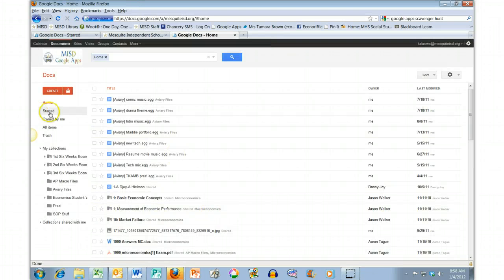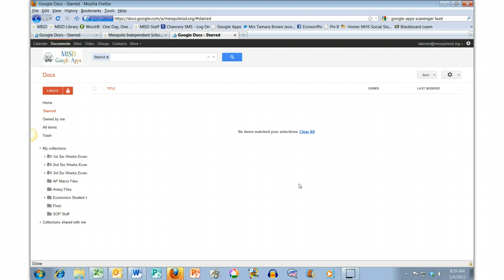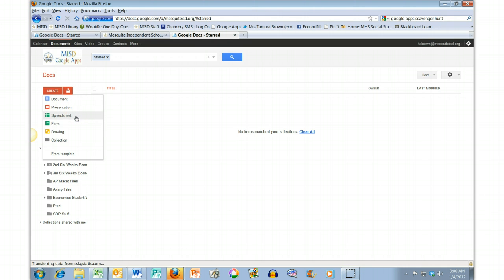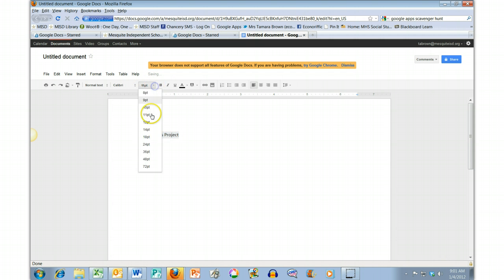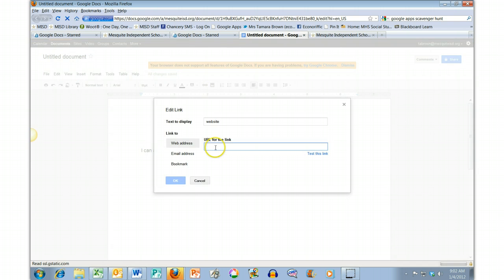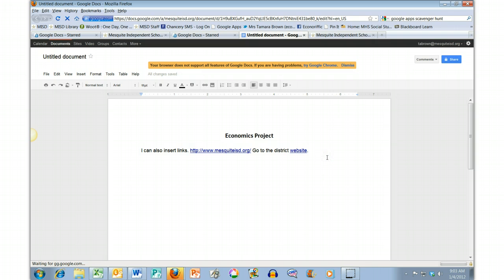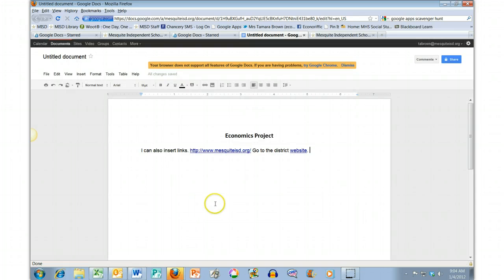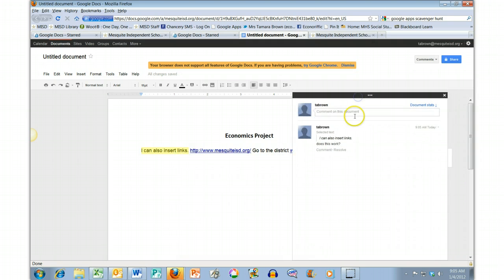Google Docs Tutorial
Google Docs Tutorial for Mrs. Brown's classes